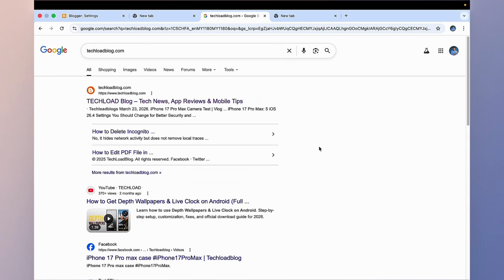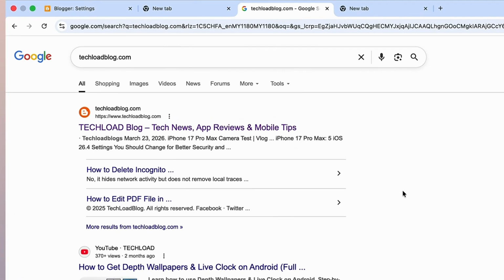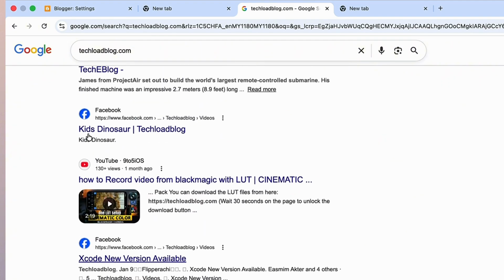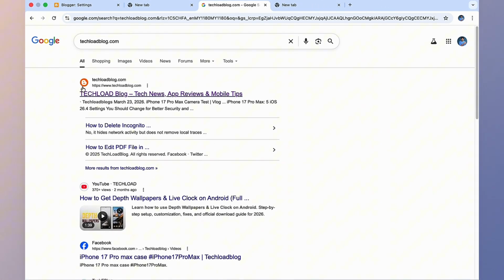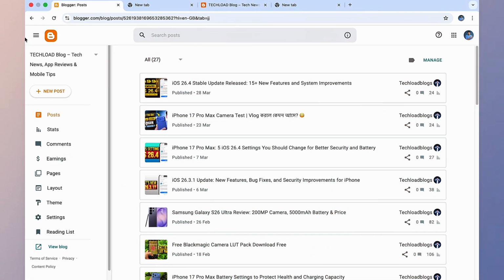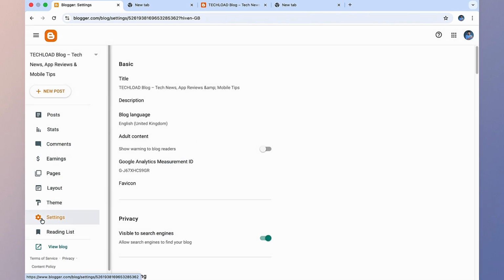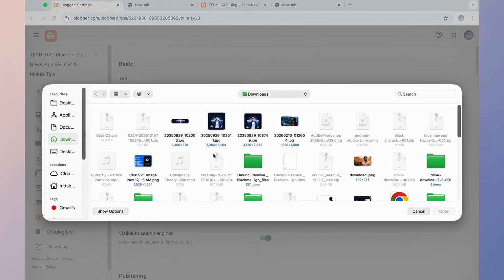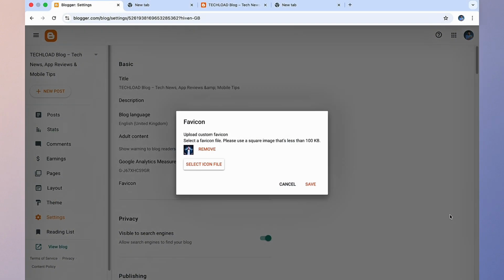How to Change Blogger Favicon (2026) | Step-by-Step Beginner Guide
Want to make your Blogger website look more professional? In this complete tutorial, I’ll show you how to change your Blogger favicon step by step.

A favicon is the small icon that appears in browser tabs, bookmarks, and Google search results. By adding a custom favicon, you can improve your website branding, build trust, and stand out from other blogs.

In this video, you will learn:

* Why favicon is important for your website
* How to change favicon in Blogger
* Best favicon size and format
* Tips to make your blog look professional

This guide is perfect for beginners who want to customize their Blogger website and improve their online presence.